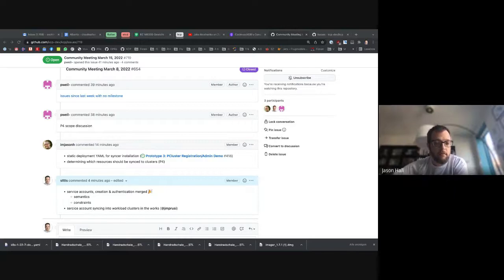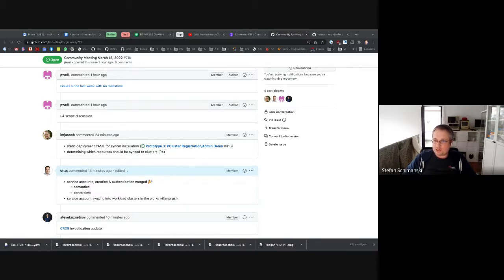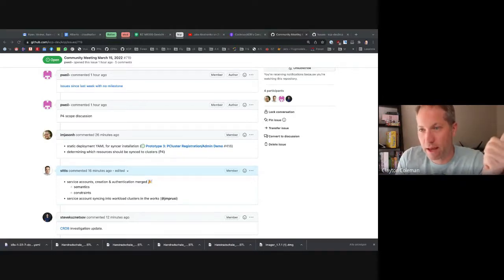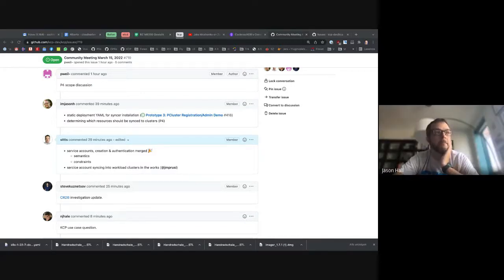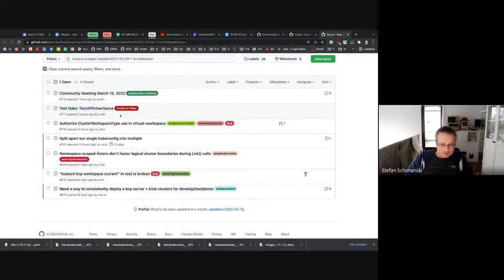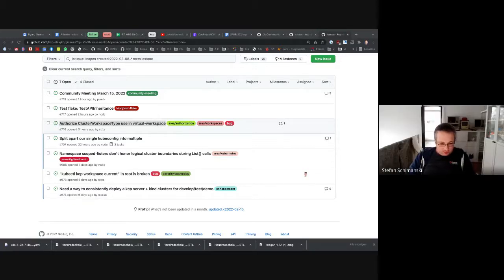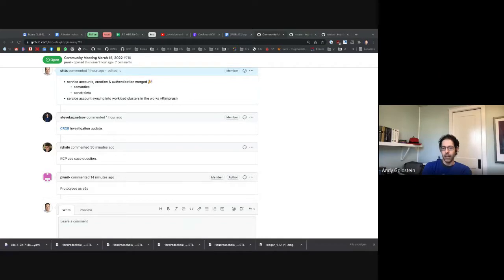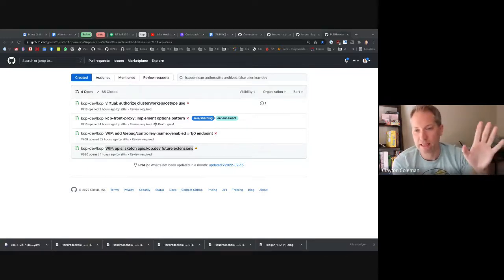Community Meeting, March 15, 2022